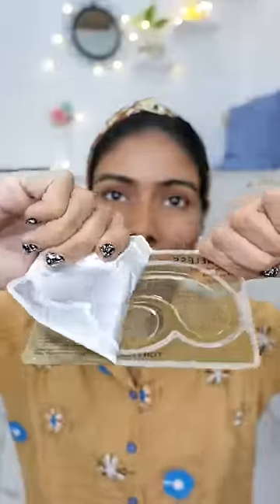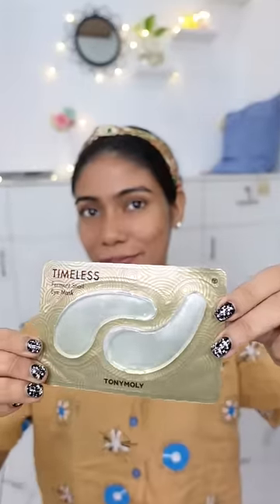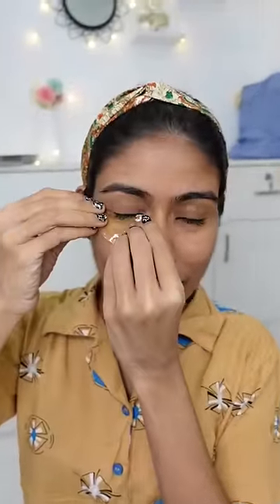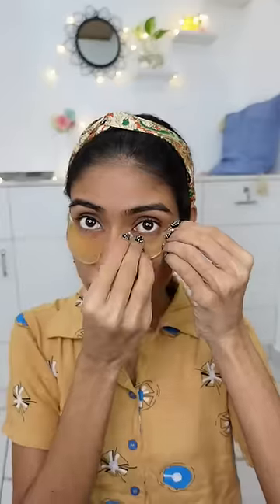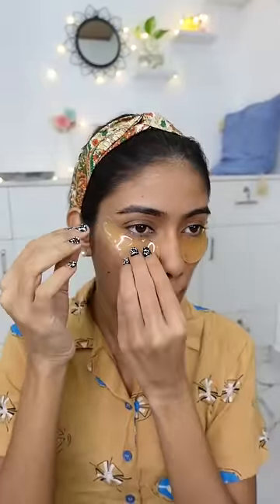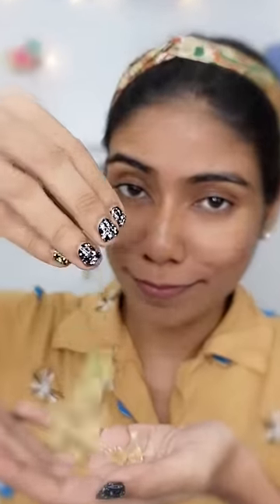😅🔥🐌ഒച്ചിൻ്റെ ബ്ലാ.. ബ്ലാ കുറച്ച് എടുക്കട്ടെ😂‼️ Under eye Fermented snail mask